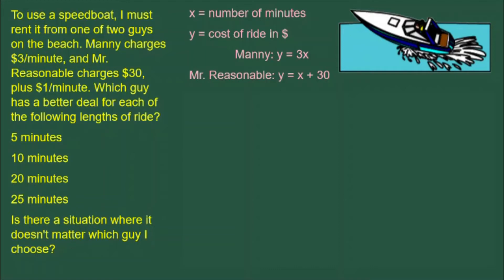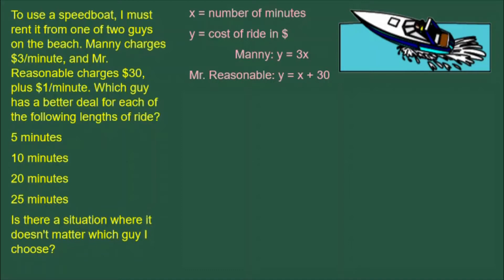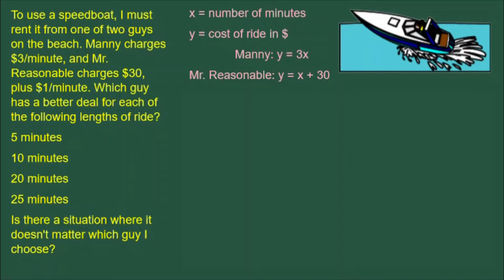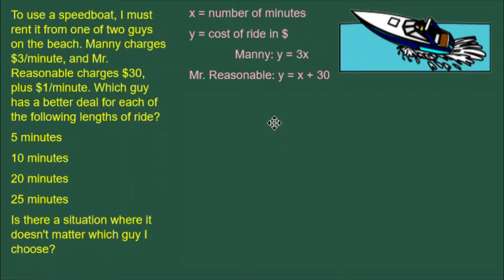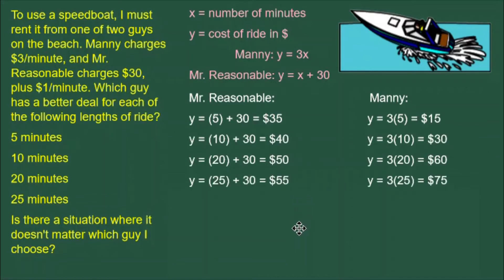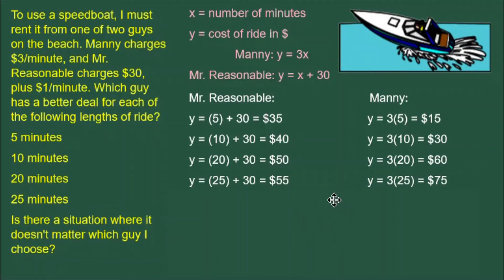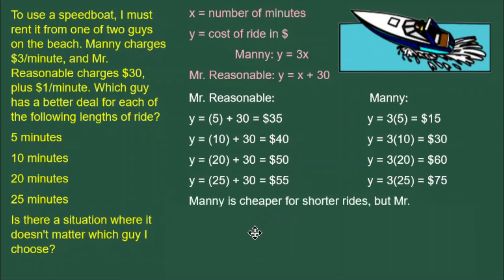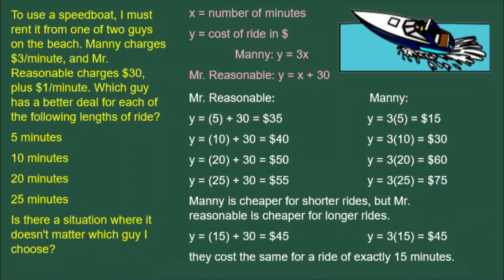Manny and Mr. Reasonable